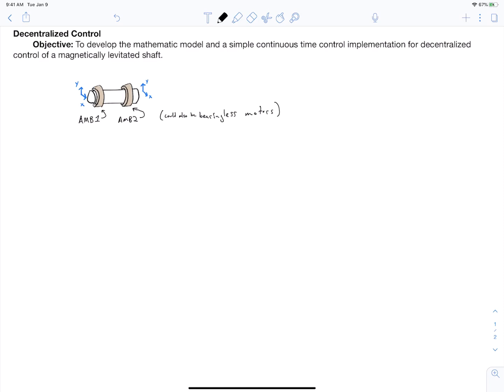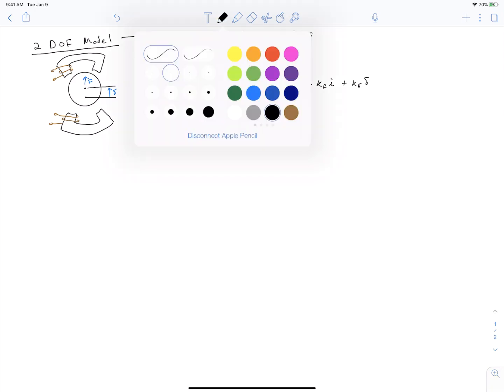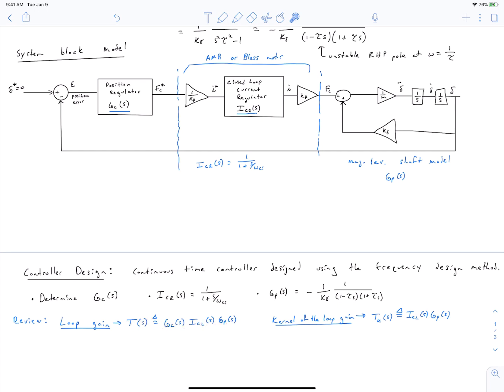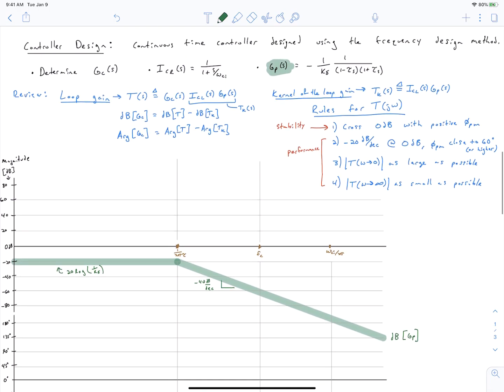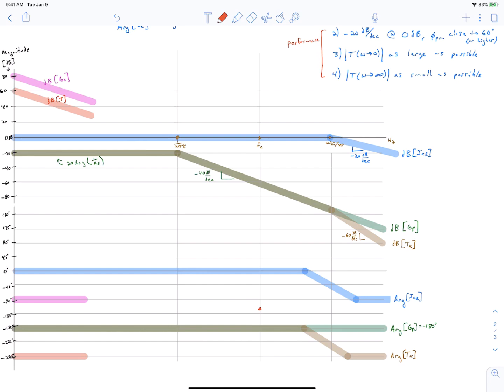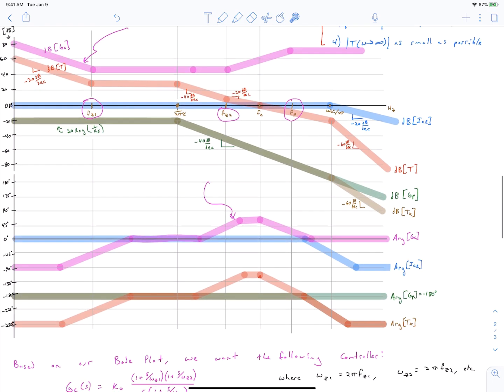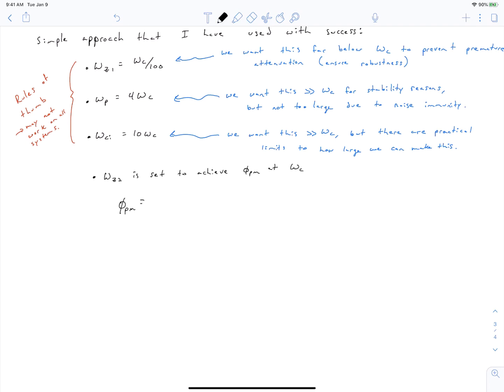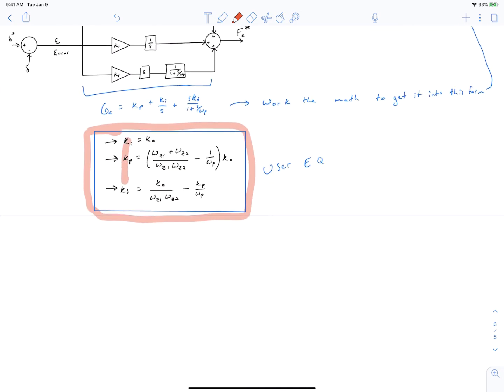L04-1 Decentralized Control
Recommended reading material:
- PETERSEN, Nathan P., and Eric L. SEVERSON. "Tuning Methods for Classical SISO PID Magnetic Levitation Controllers via Analytic Models," 2023 International Symposium on Magnetic Bearings (ISMB), available
- Chapter 3 of Chiba, Akira, Tadashi Fukao, Osamu Ichikawa, Masahide Oshima, Masatugu Takemoto, and David G. Dorrell. Magnetic bearings and bearingless drives. Elsevier, 2005.
- Section 8.4.3 of Eric Severson's dissertation